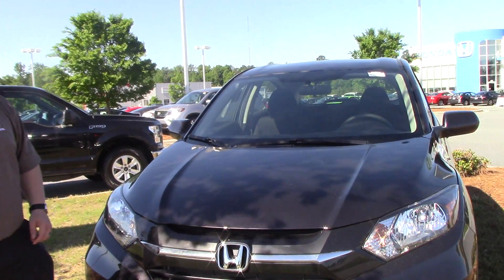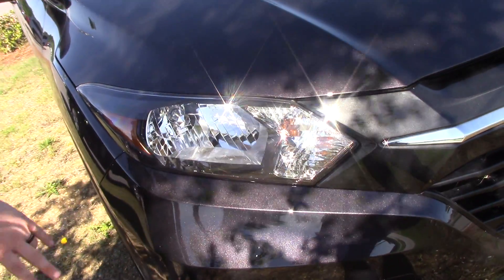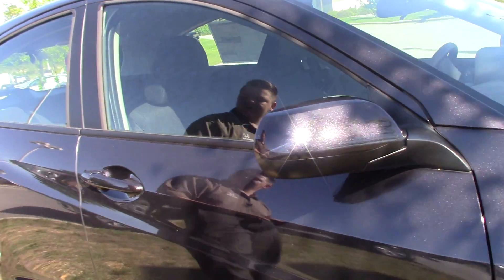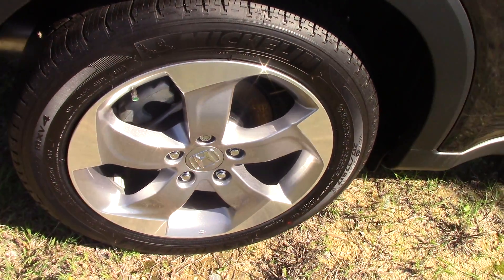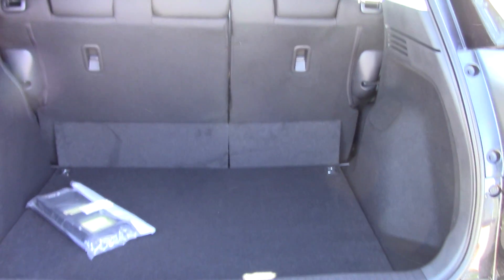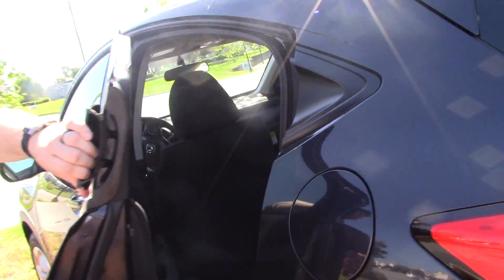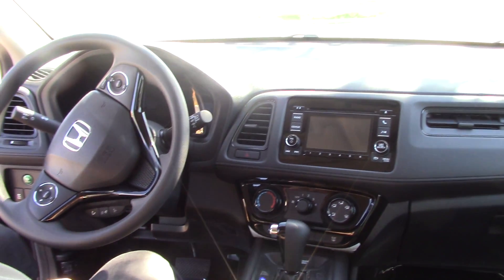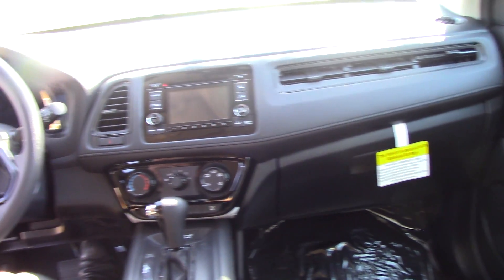2017 Honda HR-V LX- Honda of Roanoke Rapids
Click the link below to check out this AWESOME vehicle!

EXTERIOR
Wheels: 17" Alloy
Tires: P215/55R17 94V M&S AS
Clearcoat Paint
Body-Colored Front Bumper
Body-Colored Rear Bumper w/Black Rub Strip/Fascia Accent
Black Wheel Well Trim
Black Side Windows Trim
Body-Colored Door Handles
Body-Colored Power Side Mirrors w/Manual Folding
Fixed Interval Wipers w/Heated Wiper Park
Fully Galvanized Steel Panels
Lip Spoiler
Grille w/Chrome Bar
Liftgate Rear Cargo Access
Tailgate/Rear Door Lock Included w/Power Door Locks
Auto Off Aero-Composite Halogen Daytime Running Headlamps
LED Brakelights
ENTERTAINMENT
Radio: AM/FM/CD Audio System (160 Watts) -inc: 4 speakers, 5" color LCD screen, MP3/auxiliary input jack, Bluetooth streaming audio, Radio Data System (RDS), Speed-Sensitive Volume Control (SVC), Bluetooth HandsFreeLink and a single front USB audio interface
Radio w/Seek-Scan, Clock and Steering Wheel Controls
Audio Theft Deterrent
Integrated Roof Antenna
INTERIOR
Front Bucket Seats -inc: driver's seat w/manual height adjustment, adjustable head restraints and 60/40 split 2nd-row Magic Seat
6-Way Driver Seat
4-Way Passenger Seat -inc: Manual Recline and Fore/Aft Movement
Front Facing Manual Reclining Rear Seat
Gauges -inc: Speedometer, Odometer, Tachometer, Trip Odometer and Trip Computer
Power Rear Windows and Fixed 3rd Row Windows
HondaLink Selective Service Internet Access
Front Cupholder
Rear Cupholder
Remote Keyless Entry w/Integrated Key Transmitter, Illuminated Entry and Panic Button
Remote Releases -Inc: Mechanical Fuel
HVAC -inc: Underseat Ducts
Glove Box
Interior Trim -inc: Metal-Look Instrument Panel Insert and Metal-Look Interior Accents